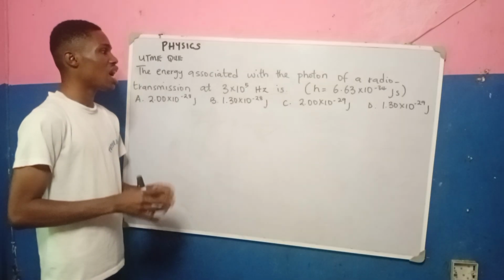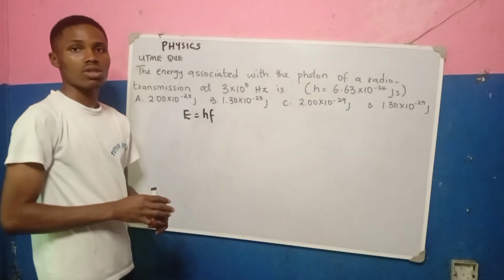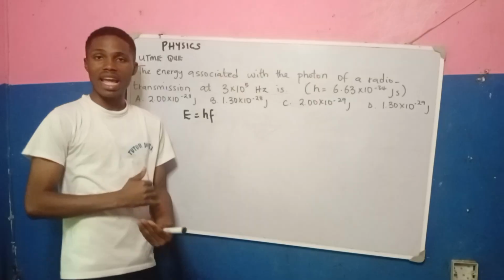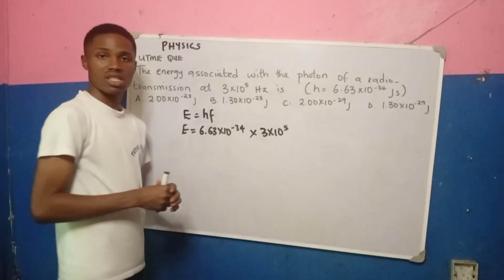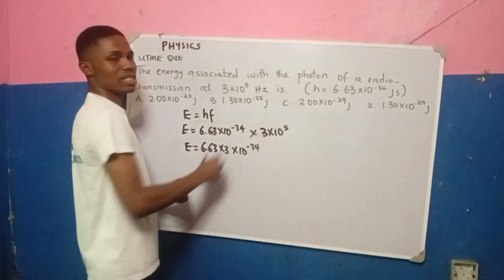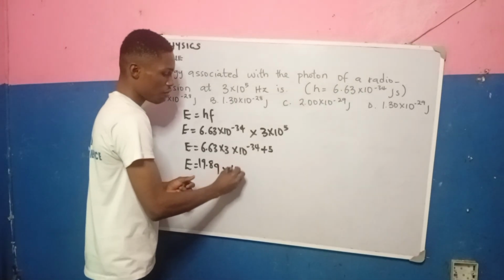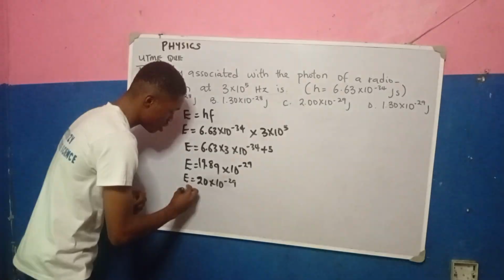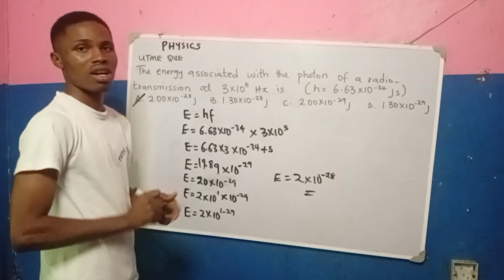Physics Question Explained | Energy of a photon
This solved example is for UTME and SSCE candidates who are passionate about science and wish to accept their examinations.
Energy of photons and formula